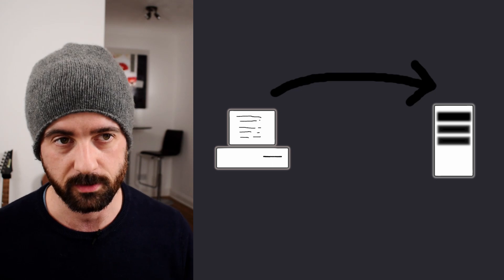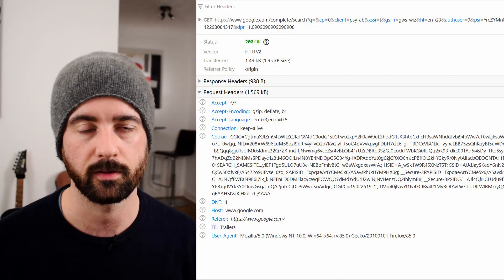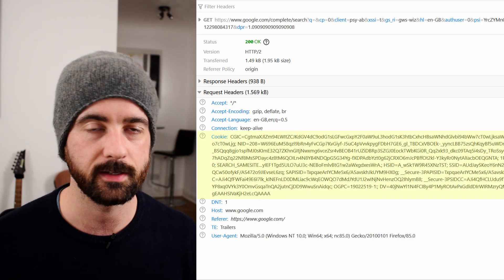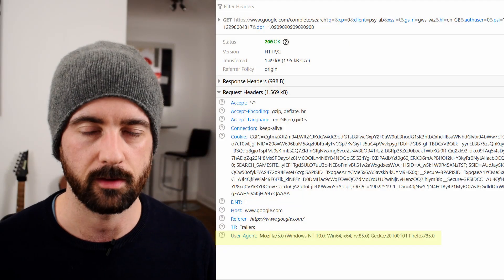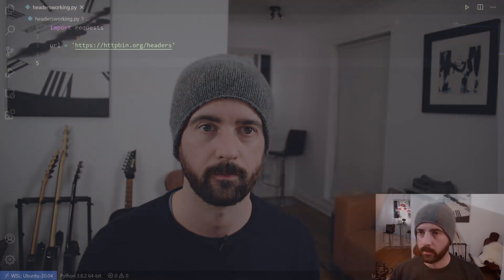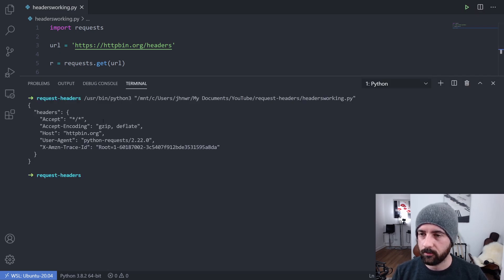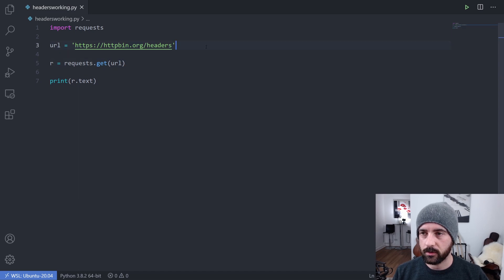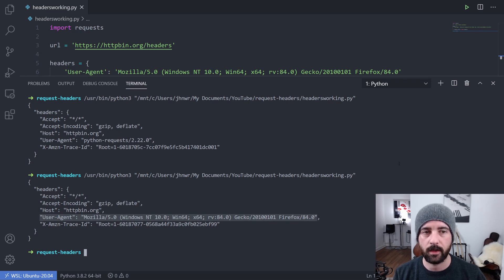Request Headers for Web Scraping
With every HTTP request there are headers that contain information about that request. We can maipulate these with requests or which ever web scraping tool we are using with Python to change how the server reacts to us. In this video i'll show you the basics of how they work and what they look like, and then demo how to change the most important ones in your code.

Video like me:
studio lights
small lights

PC Stuff:
gfx card
27" monitor
24" monitor (vertical)
dual monitor arm